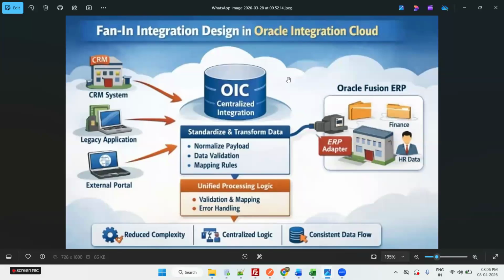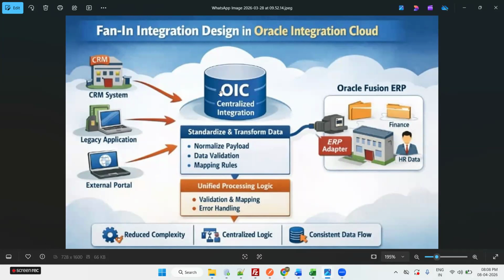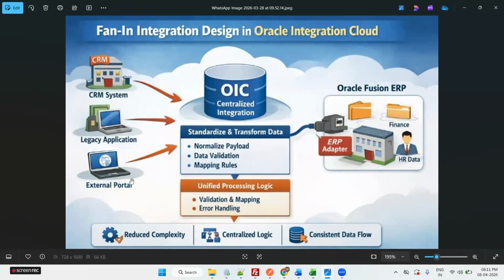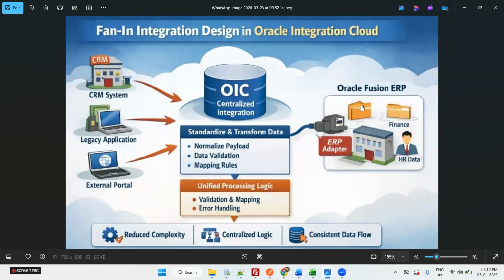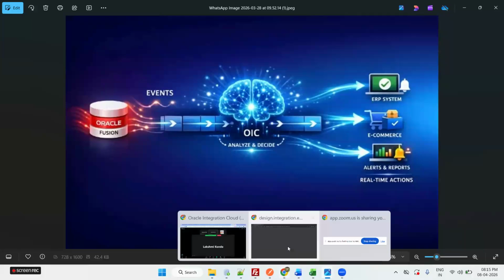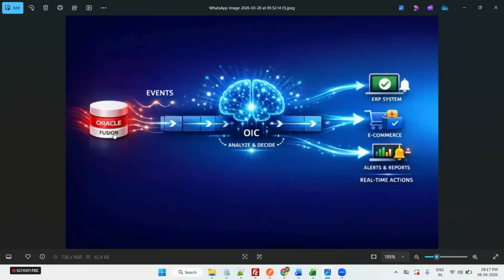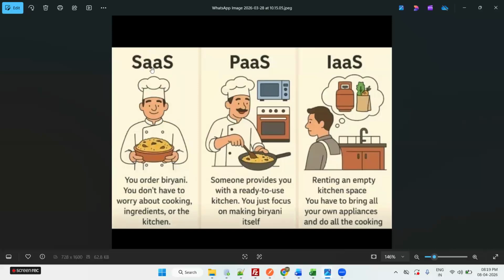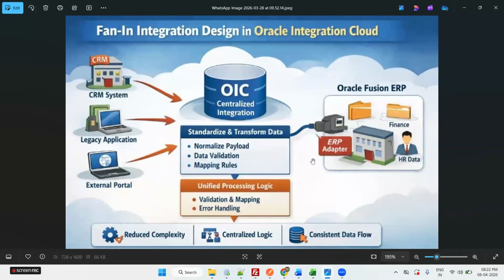Oracle Integration Cloud Tutorial for Beginners | Step-by-Step Integration Guide | Hands-On Tutorial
Greeting form SamIT Technology
We are providing All IT Software Courses Trainings ( Online and Corporate ) , Work support, Certifications, Outsourcing Placements. Please let me know if  u need training

COURSES:

Generative AI and Agentic AI
Teamcenter – PLM (Siemens PLM)
Cyber Security - SOC - VAPT ( vulnerability assessment penetration testing )
DATA SCIENCE (Artificial Intelligence, Machine Learning, Deep learning, R Programming, Python)
SNOWFLAKE + DBT and Airflow , Matillion, AWS, Python
AZURE DATA ENGINER ( Data Bricks , Data Factory , Azure Cloud )
Azure AI Engineer & LUIS
AWS Azure Devops with AI , ML
GO LANG with AWS
AZURE DEVOPS
AWS DEVOPS
AWS ( Solutions Architect Associate )
# Guidewire Development ( Policy Center , Claim Center, Billing Center)
Guidewire Testing
Guidewire Business Analyst
Python with AWS
Python Analytics with Gen AI
SALESFORCE CRM CLOUD (Admin, Dev, LWC , Integration, Lightning)
SALESFORCE - Marketing cloud,
SALESFORCE –CPQ
SALESFORCE - Commerce Cloud B2B, B2C
Salesforce Revenue Cloud Advance (RCA)
AEM ( Adobe Experience Manager )
INFORMATICA CLOUD IICS
Manhattan WMS
Manhattan Supply chain Intelligence
Camundas BPM
ORACLE Fusion HCM Finance Cloud
ORACLE EBS Financial
Oracle Fusion HCM Technical
Oracle – Flexcube
Oracle OIC ( Oracle Integration Cloud)
Oracle OAC ( Oracle Analytics Cloud )
MS- DYNAMICS D365 ERP F&O AX Technical
MS DYNAMICS D365 F&O (Finance and Functional )
MS DYNAMICS D365 SCM ( Supply Chain Management )
MS DYNAMICES D365 Business Central
MS Dynamics D365 CRM with Power apps, Power Automate, Power page, Copilot
DATA ANALYTICS ( Ms Sql , Power BI , Tableau , Python )
Service Now
OKTA IAM (Identity and Access Management)
Camunda Jboss BPM
SAP-Transportation Management
SAP – S4Hana, FICO, MM, SD, ABAP, BPC, EWM , PM
Qlik Sense
#.Net Full Stack
Tibco Spotfire
Testing tool ( Manuel, Java, Selenium)
IT Business Analyst
PEGA CPBA
PEGA PRPC ( CSA CSSA CLSA )

Certifications:  Aws,  pega,  snowflake,  Microsoft,  devops,  azure,  PMP,  PMI , Scrum Master , testing tool, java,  .net,  mulesoft,  Appian, vmware  ITIL.  ISTQB,  GRE, Gmat , P TP, Tofel,

1. Softcopy Material , PPTS, Notes
3. Latest Software Installation
4.100% pass guarantee for Certifications
5. Resume Preparation
6. Mock interviews
7.Job Reference, Job Assistance
8.Job Work Support.
9.Recording Video classes
10.Interview Help Support

Oracle OIC Course in Hyderabad is a comprehensive training program designed to provide learners with in-depth knowledge of Oracle’s cloud-based integration platform. This Oracle Cloud OIC Training equips professionals with the skills to design, implement, and manage integrations between cloud and on-premise applications, automate business processes, and streamline data flows across enterprise systems. Participants gain hands-on experience with key OIC components, including Application Integration, Process Automation, Visual Builder, and API Management. The course also covers connecting Oracle Cloud applications like ERP, HCM, and SCM, as well as third-party systems, using REST and SOAP services. Ideal for integration developers, IT specialists, consultants, and fresh graduates aspiring to enter the integration domain, this training prepares learners to handle real-time integration projects, optimize business processes, and deliver seamless, secure, and scalable integration solutions in modern cloud environments. Learners can enhance their expertise through programs such as Oracle Integration Cloud Training Hyderabad, Oracle Integration Cloud Course, Best Oracle Integration Cloud Training in Hyderabad, Oracle Integration Cloud Online Training, Oracle Integration Cloud Certification Course, Oracle Integration Cloud Developer Training, Oracle Integration Cloud Course with Placement, Oracle Integration Cloud Certification Online, and Oracle Integration Cloud Training Institute in Hyderabad, all designed to provide practical, industry-relevant skills in Oracle Integration Cloud.